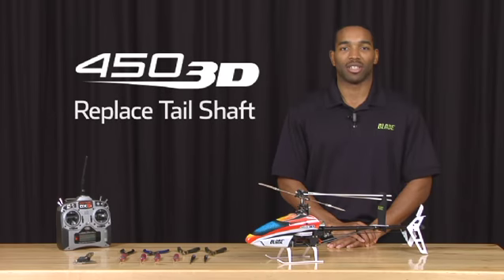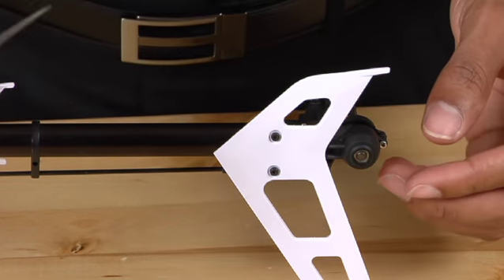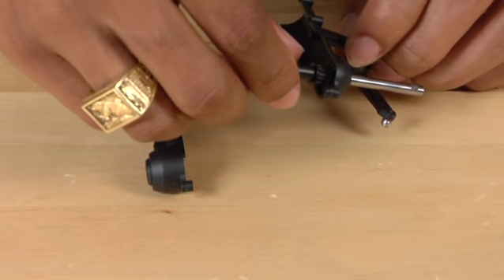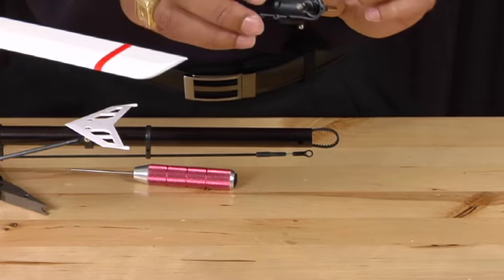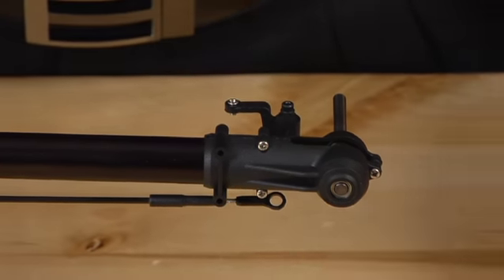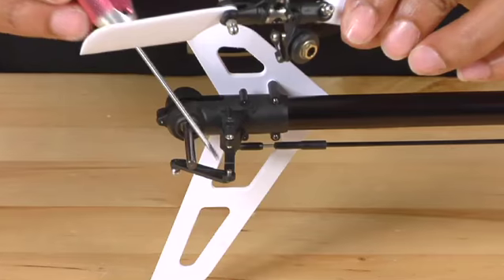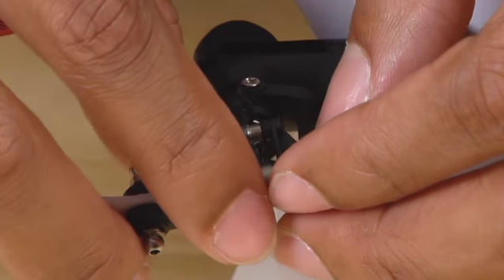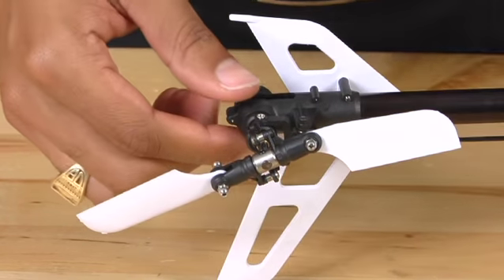Blade 450 3D Tail Shaft Replacement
Mikel Graham shows you how to replace the tail shaft on your Blade 450 3D